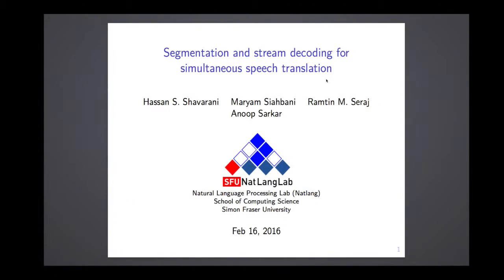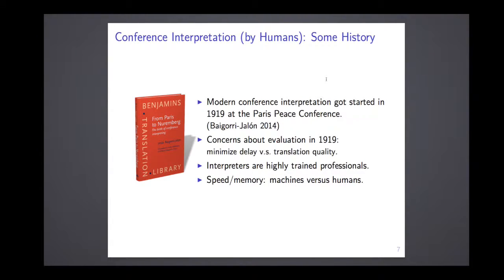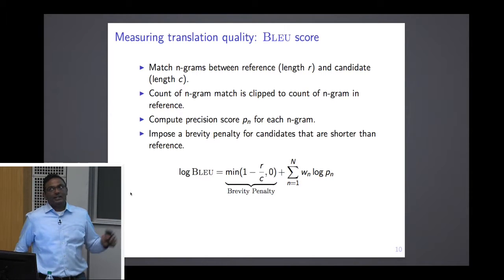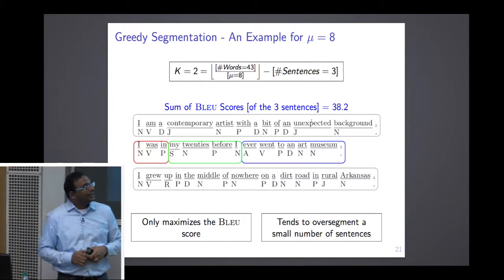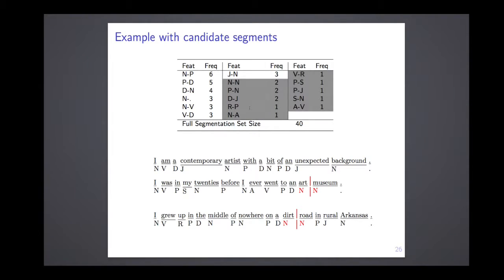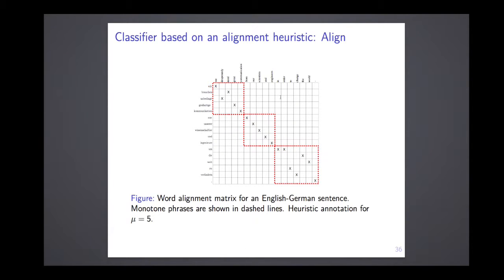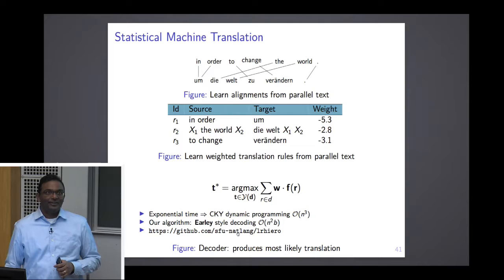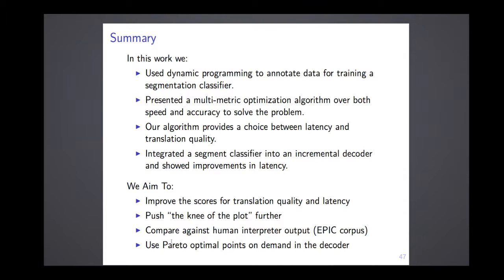UWEE Research Colloquium: February 16, 2016 - Anoop Sarkar, Simon Fraser University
"Segmentation and stream decoding for simultaneous speech translation"